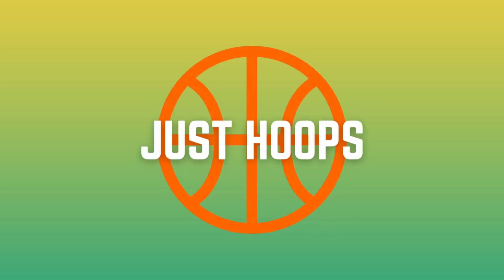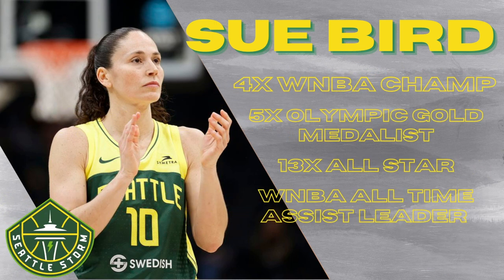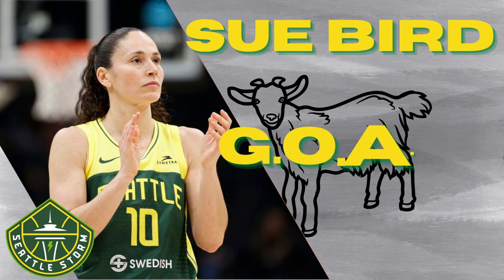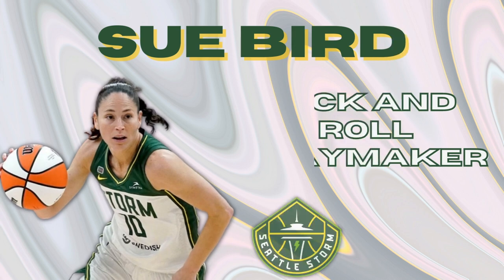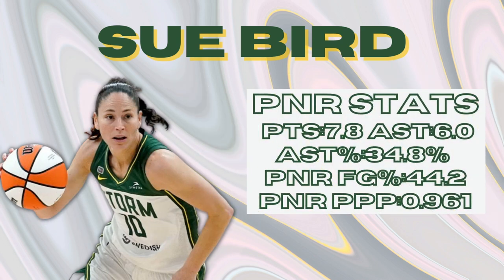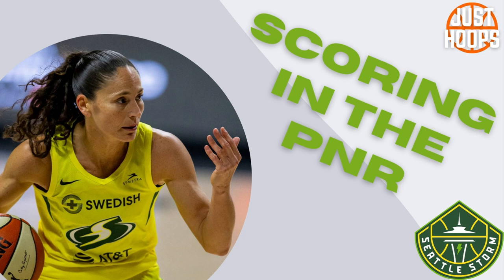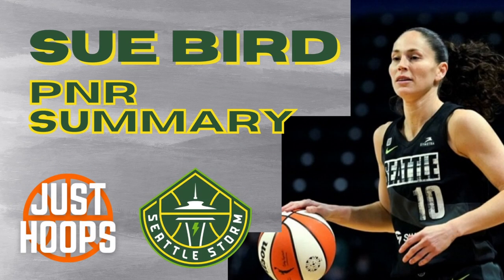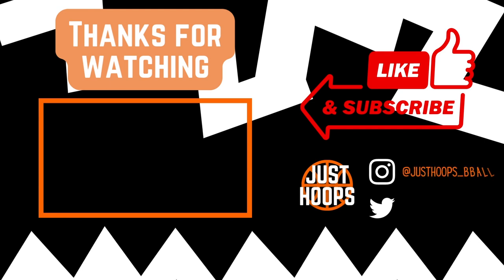Sue Bird | Play in the Pick and Roll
Sue Bird is an absolute legend and is currently playing in her final playoff run with the Seattle Storm! In this video, we dive into the game of the G.O.A.T by finding the details of her play in the pick and roll that make her successful as a scorer and a passer! Hope you enjoy and learn something and make sure to tune into the WNBA Playoffs!